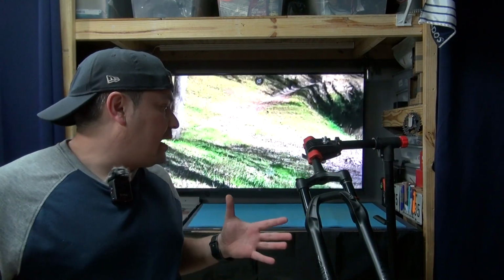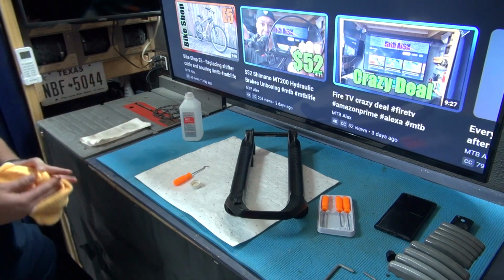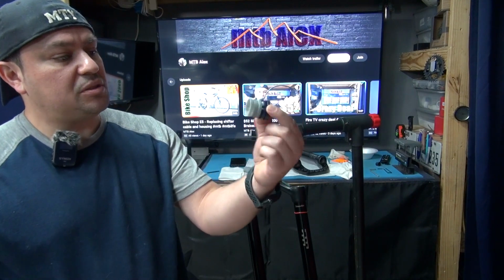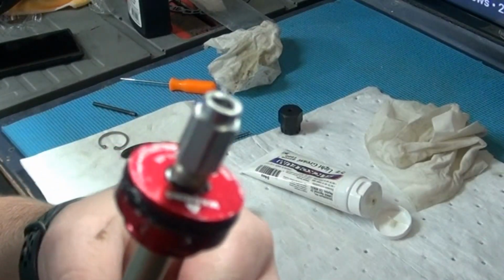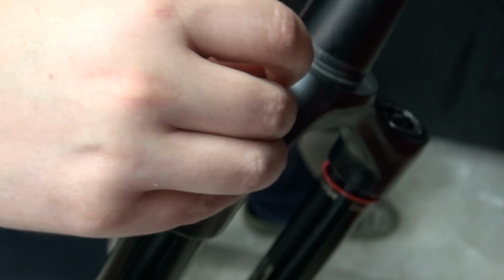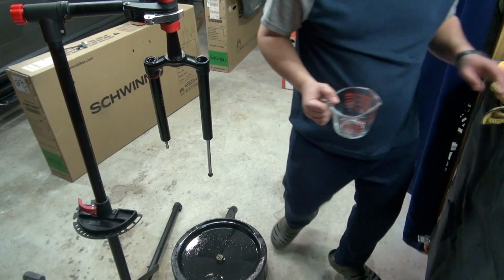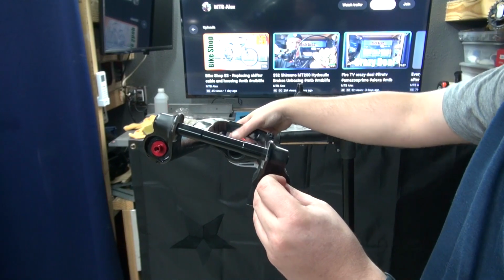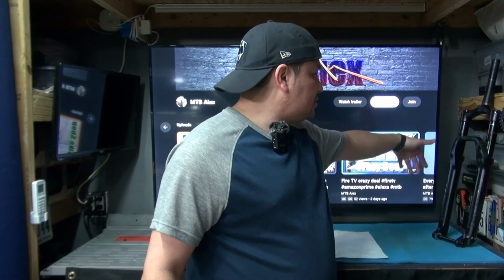Detailed Rockshox Revelation fork service DIY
@WOLFTICKVIDEOS not sure if this video belongs here.

Rockshox Fork service kit
Uppers 5wt oil
Lowers RockShox 30 Weight Suspension Oil

Amazon Warehouse

My Cameras

GoPro:
My Gear
Wheelsets and tires:
12mm to 9mm QR Adapter Thru Axle Hub Adapter
Suspension:
RockShox Judy Silver TK Fork - 29"
SR Suntour Epixon 27.5
Cranksets:
Cockpit:
Wake 780mm Handlebar
Headsets:
Risk 34mm top/bottom
Drivetrain:
11 Speed Cassette 11-50
Box Two 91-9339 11 Speed
Tools:
Headset/Bottom Bracket Press Tool
Bicycle Spoke Wrench